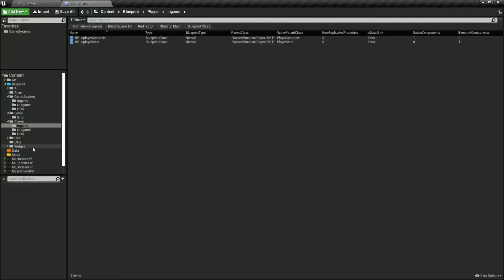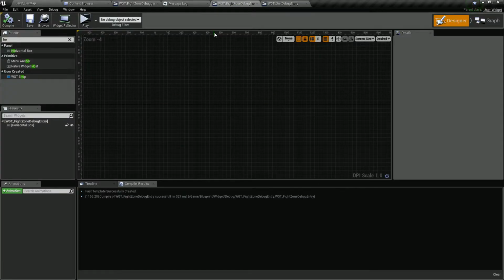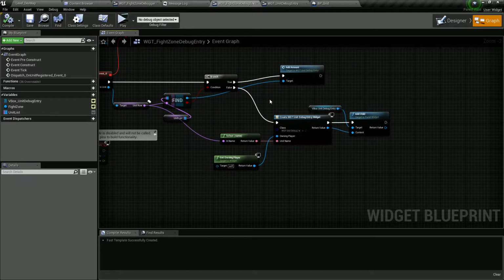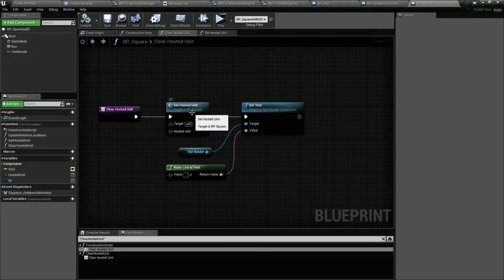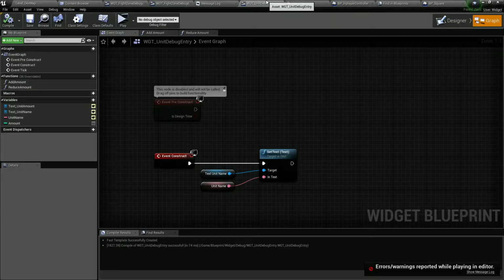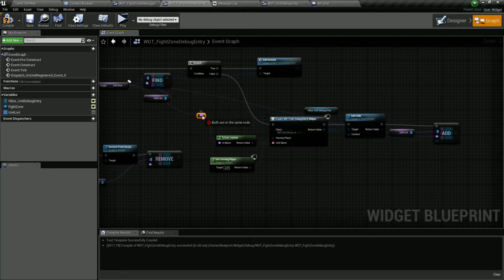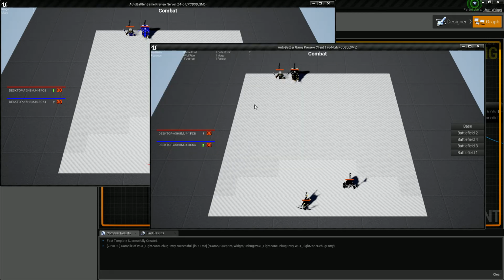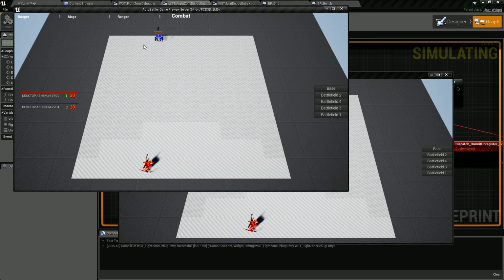[UE4/BP] Auto-Chess Live-Dev #49 | Fight Zone Debugger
/!\ I'll be on vacations the next week. No videos until then! Hope you're not too hungry ;) /!\

In this video we're building a widget which keeps track of which units are on which fight zones.